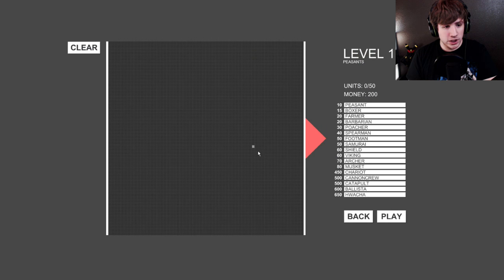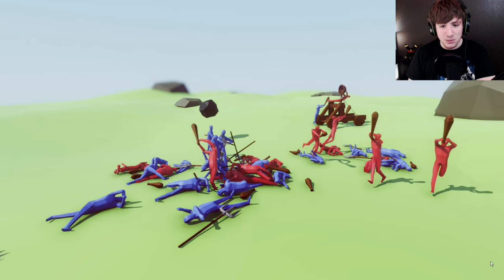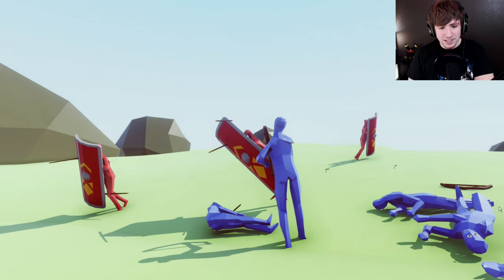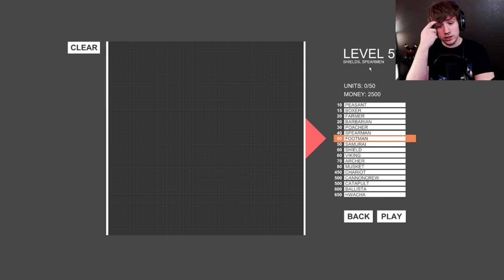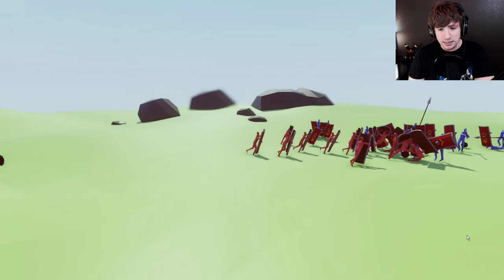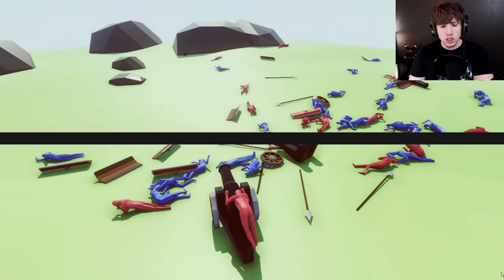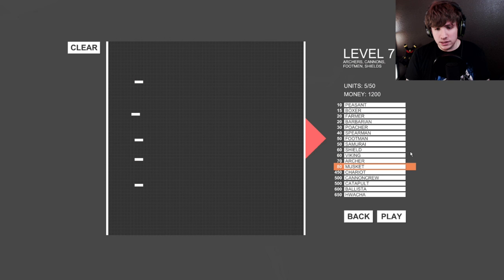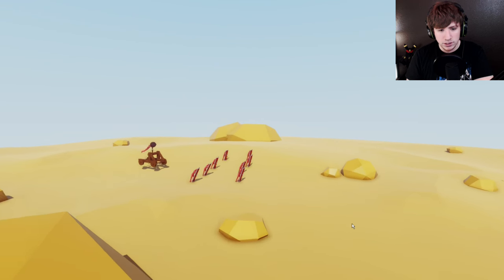FUNNIEST GAME EVER MADE! - Totally Accurate Battle Simulator